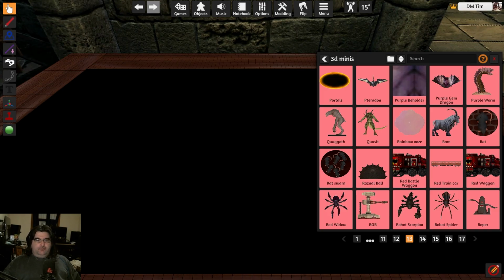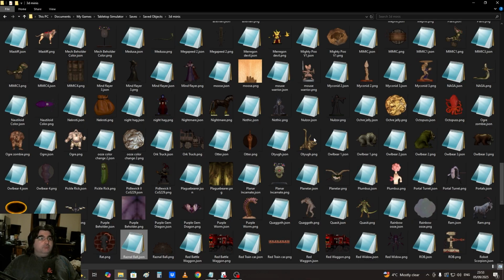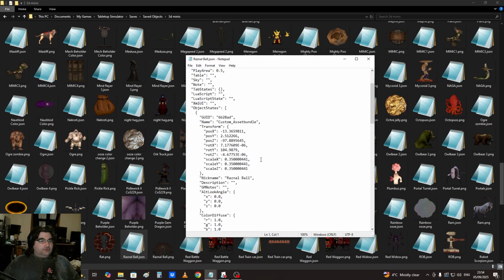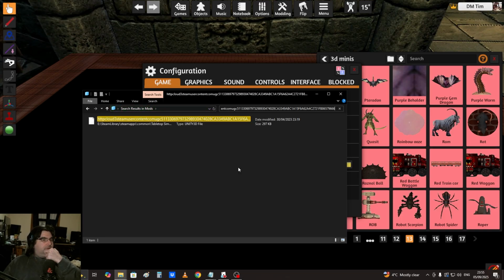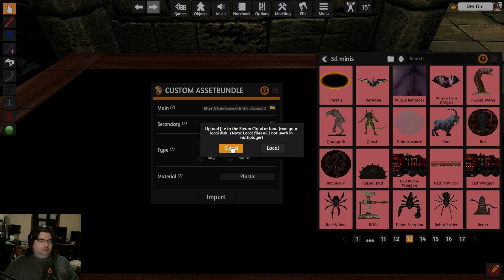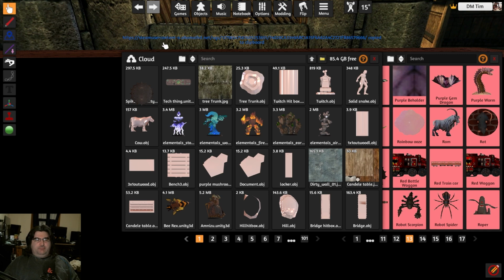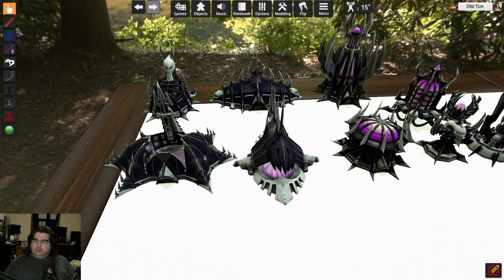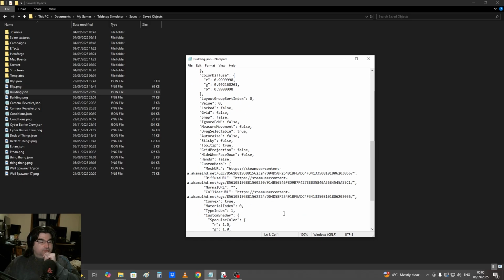Fixing Broken Asset Links in TableTop Simulator Part 2 | Beyond the screen.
Today check out a newer fix for when a file that once worked on your computer stops working due to a broken link after the big screw up with the steam cloud storage..